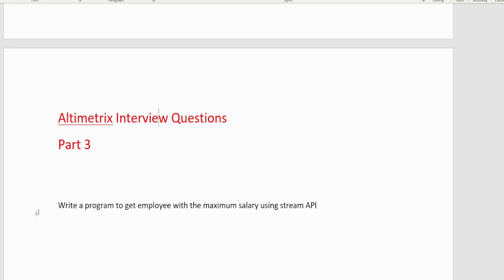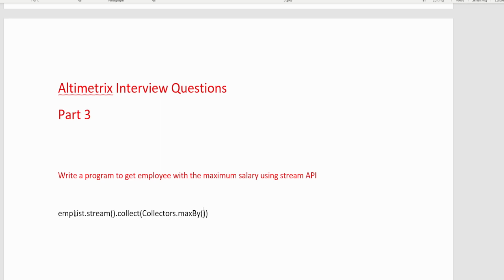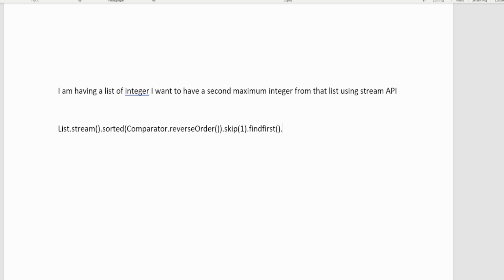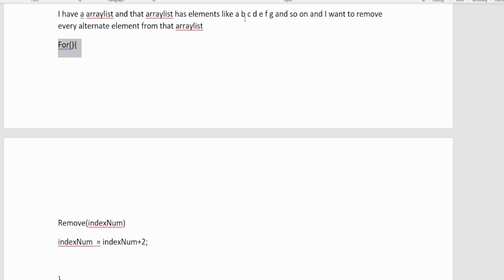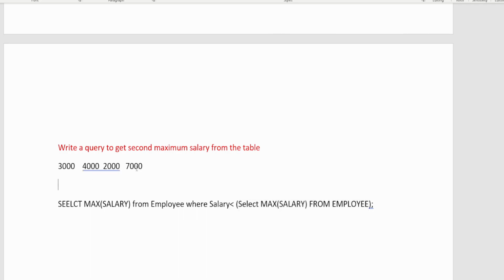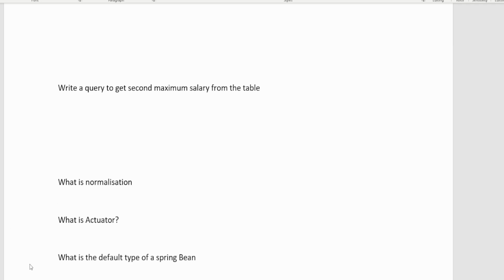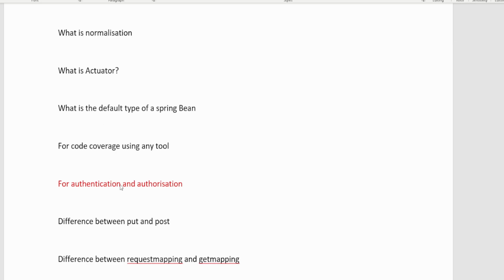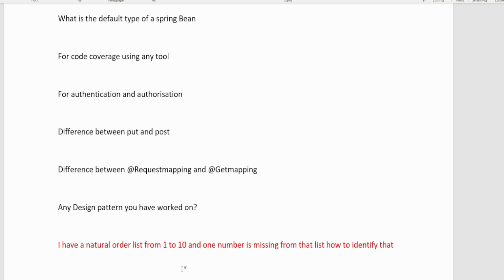Cracking the Code: Top Java Interview Questions Asked in Altimetric Revealed!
In this video I am sharing interview questions and answers  for Altimetrik  which are  shared by Subscriber.